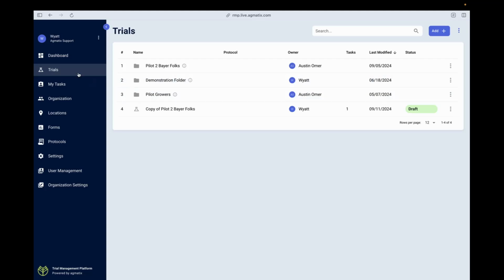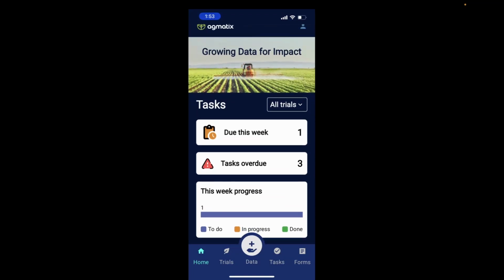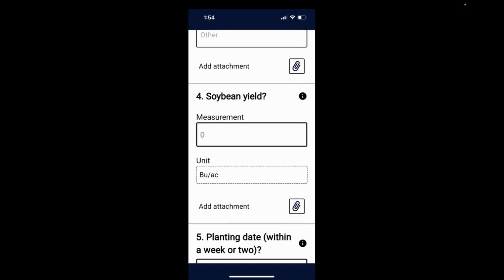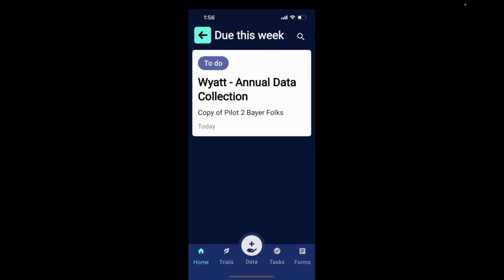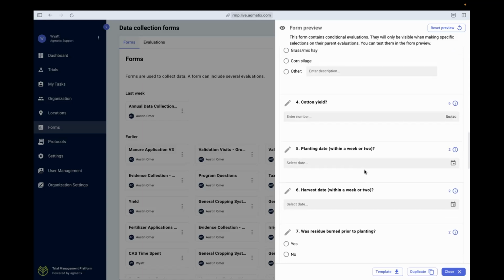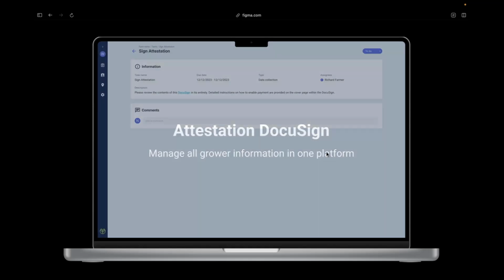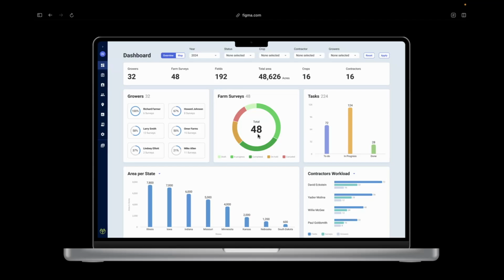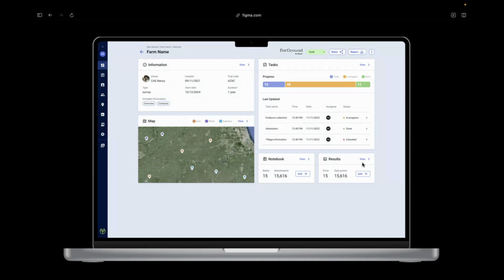Bayer ESS Agmatix Walkthrough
Bayer ESS Agmatix Walkthrough Demo